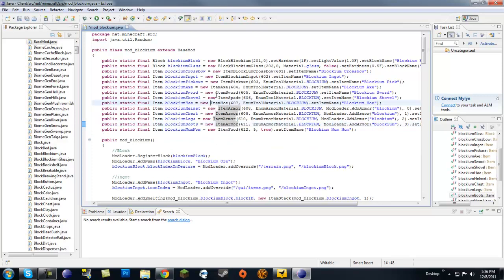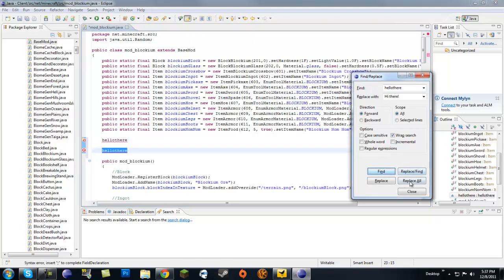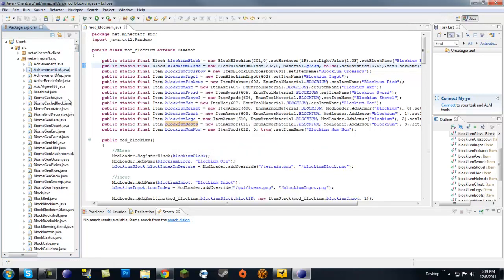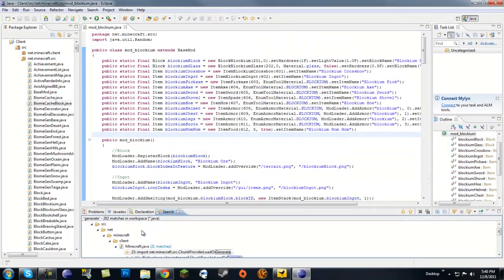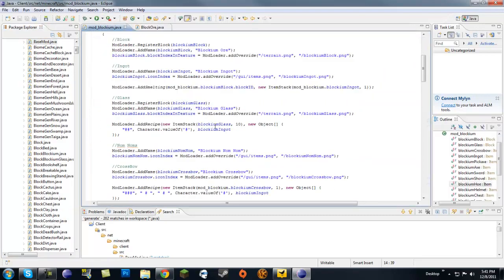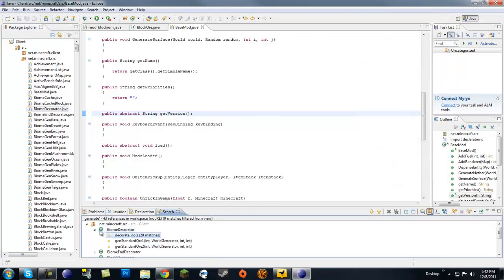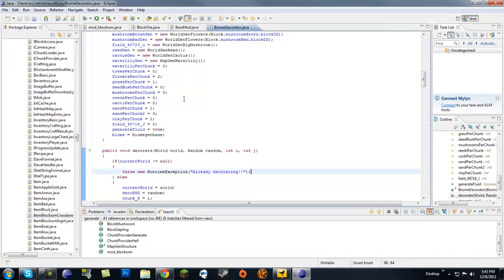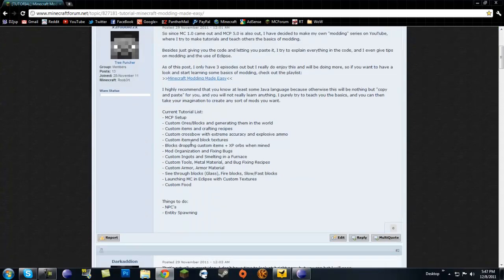Minecraft Modding Made Easy: Eclipse Tips and Tricks + Error/Suggestion Forum! (HD)